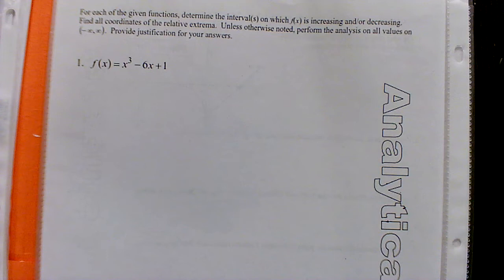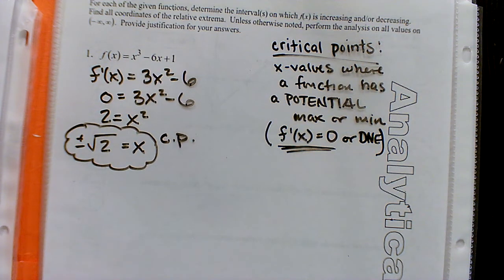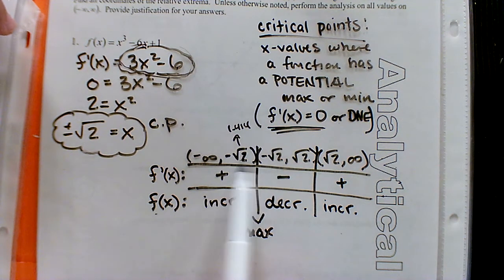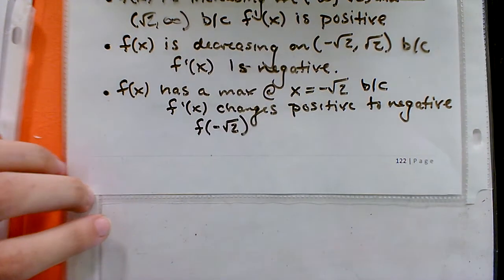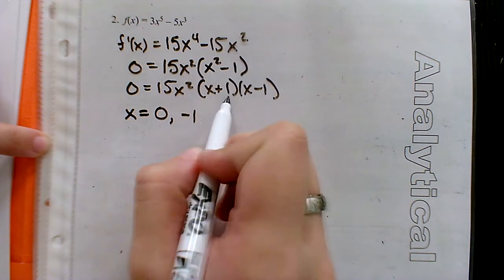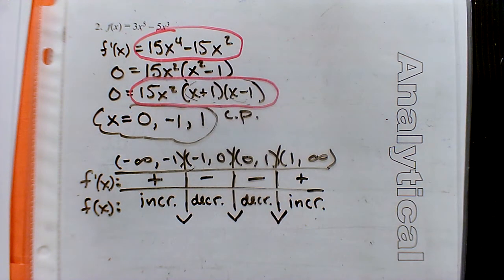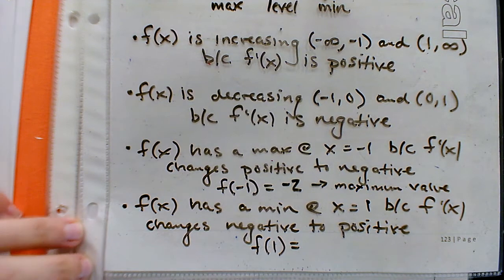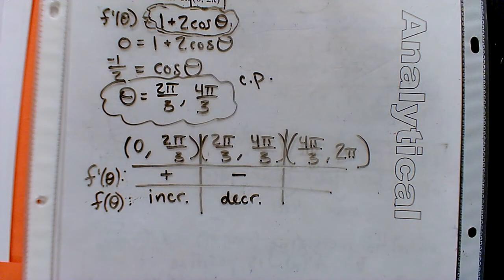pg 122 124